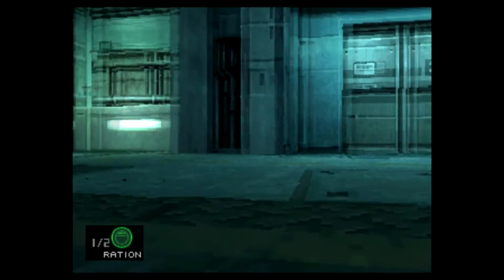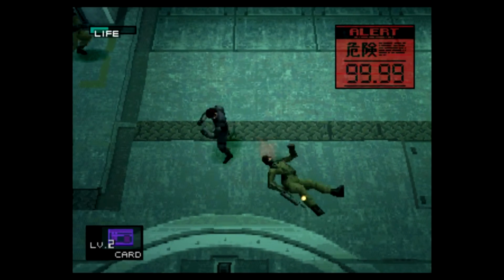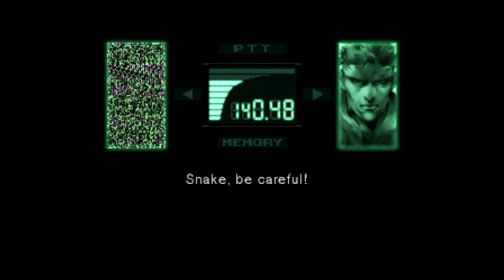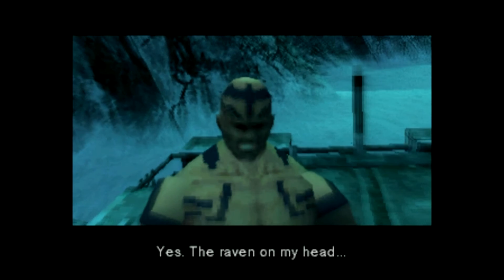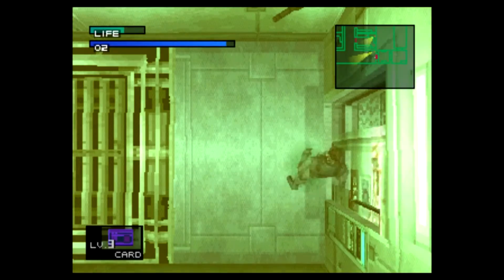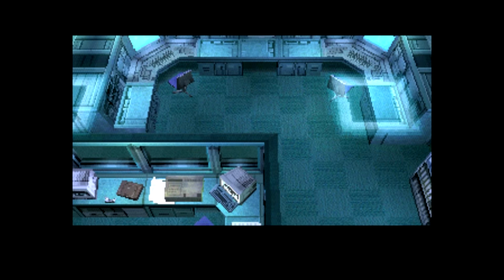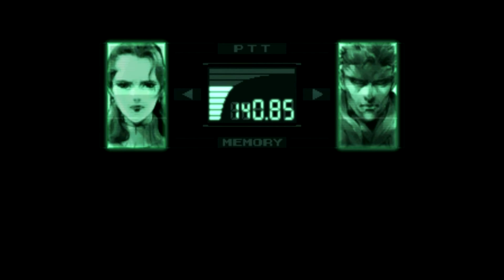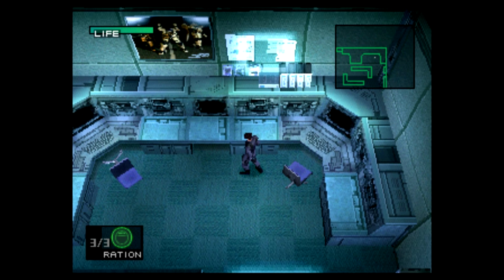"One of your fans" - Metal Gear Solid Part 2 (13+ content)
Rated 13+

Metal Gear Solid and other games belong to Konami